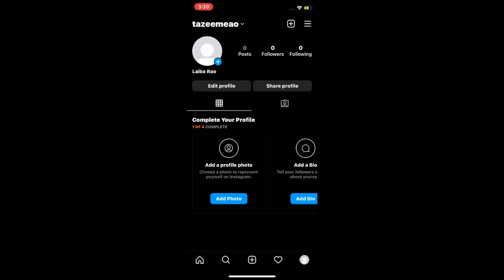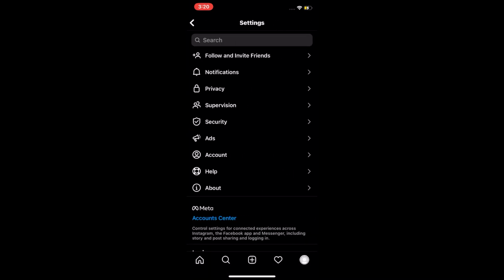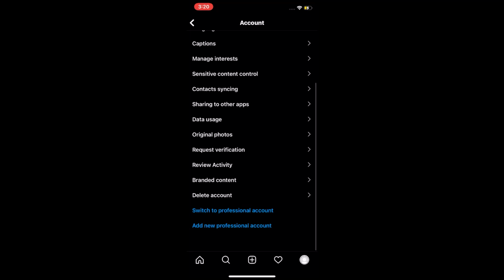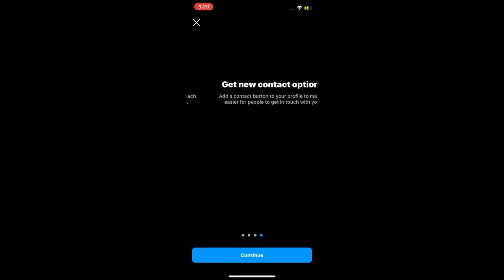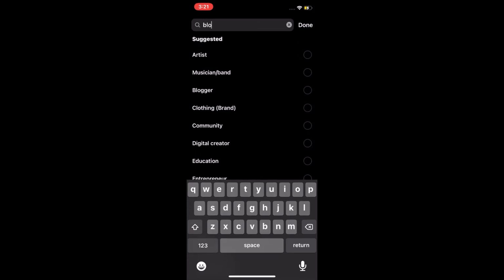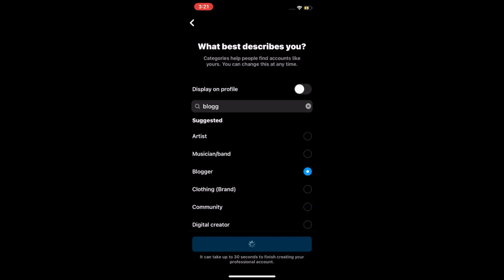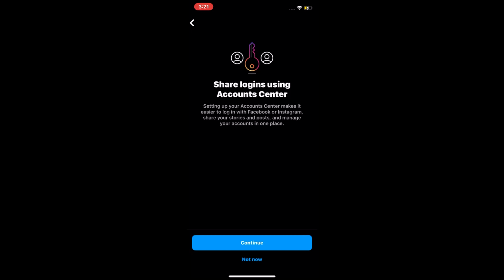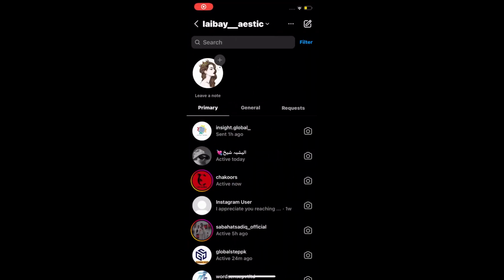How Fix Issue In Instagram Notes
In this video I'll show you how to How to Resolve an Issue in Instagram Notes. The method is very simple and clearly described in the video. Follow all of the steps & How to Fix a Problem in Instagram Notes